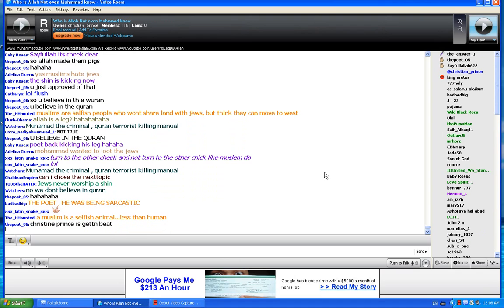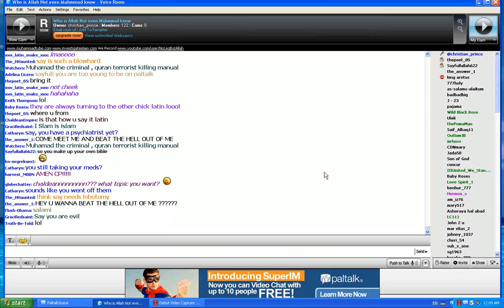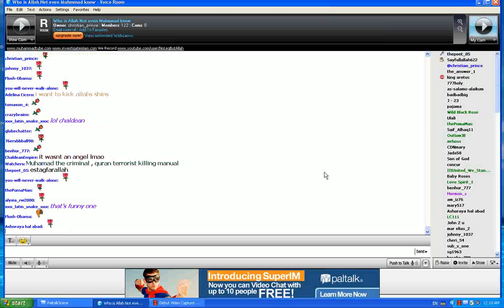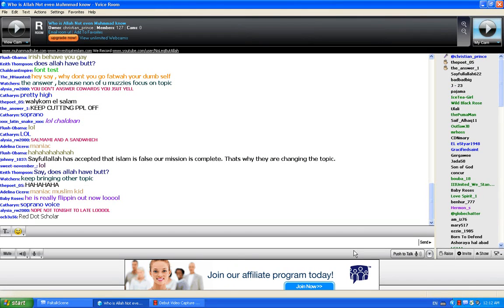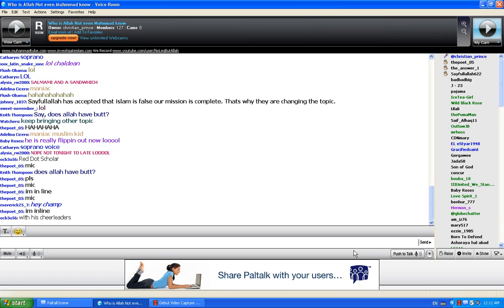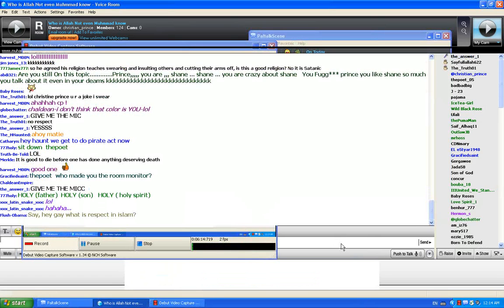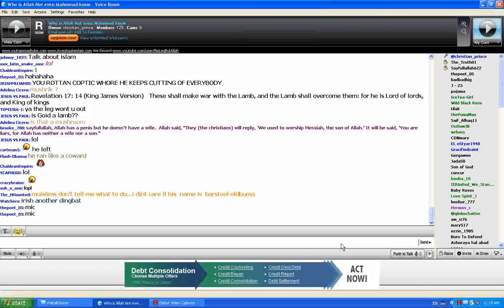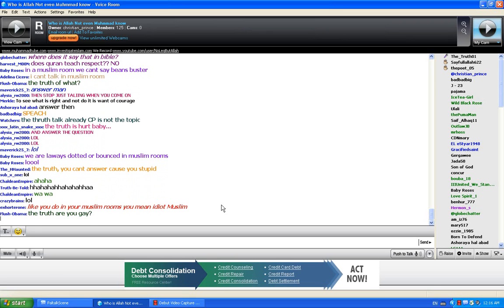Allah the Leg debate part 2